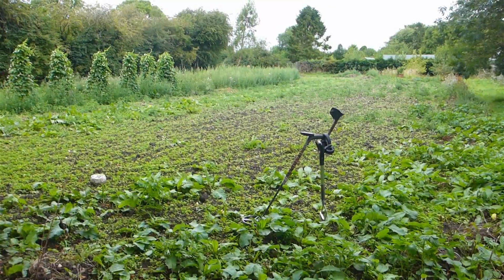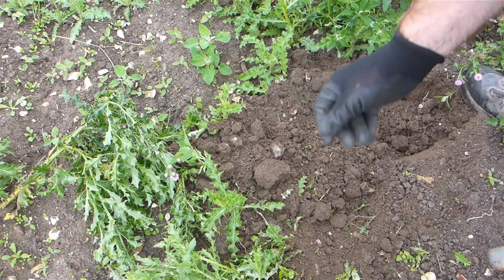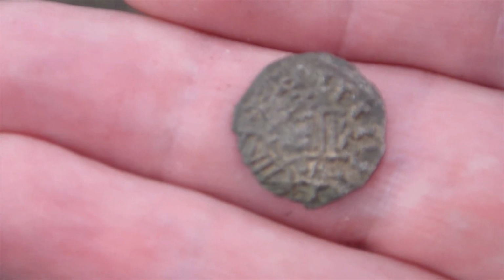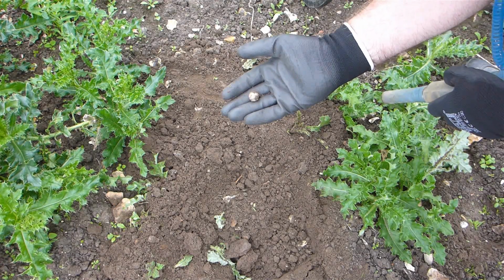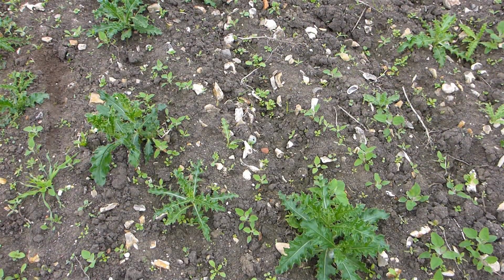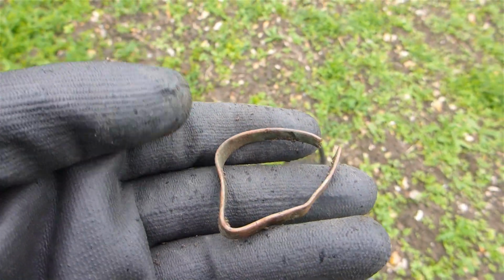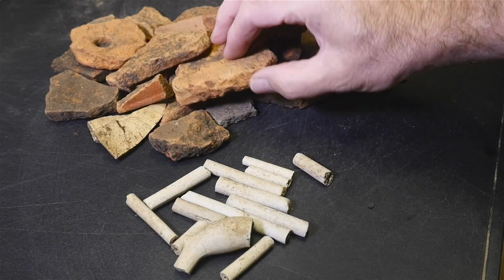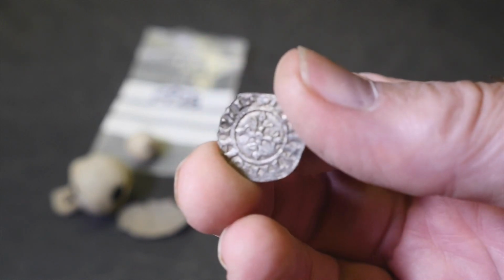Metal detecting with the Deus at Paddock Farm 2nd August 2017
Brilliant mini hunt in the veg plot and still this little permission keeps surprising me.